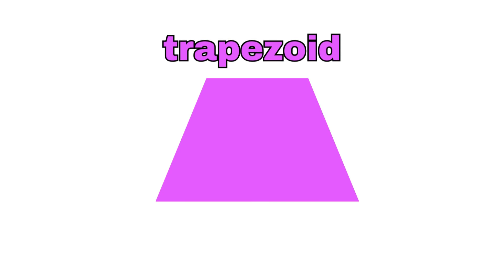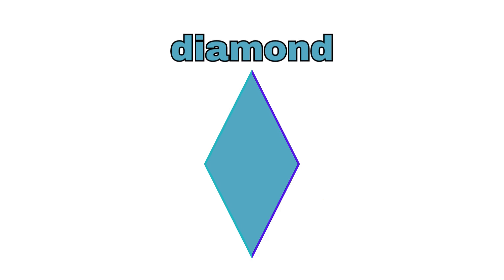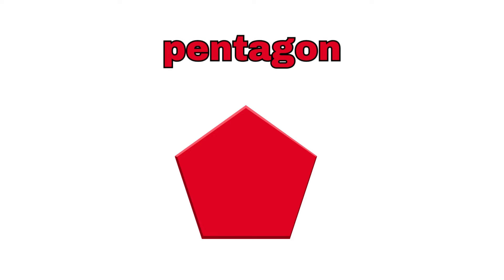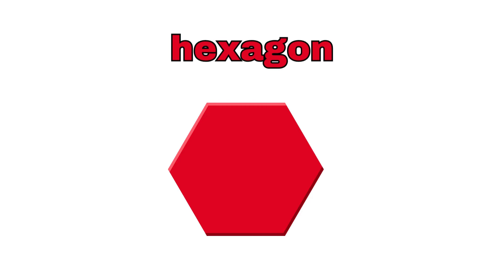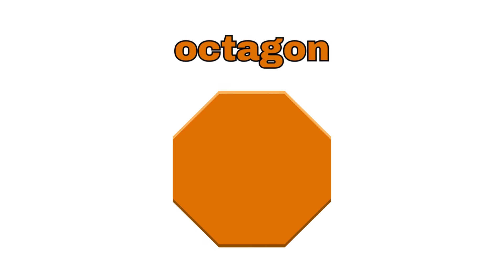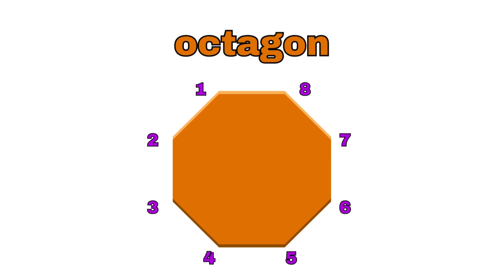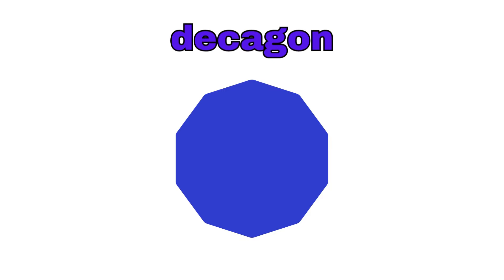Let's Learn Shapes | Shapes Video for Kids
Watch and learn the names of the various types of shapes!